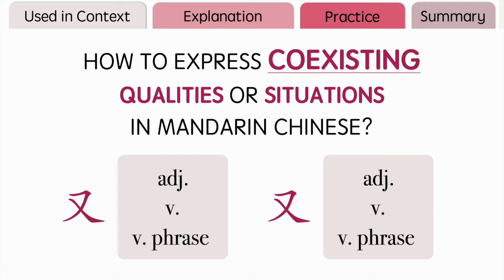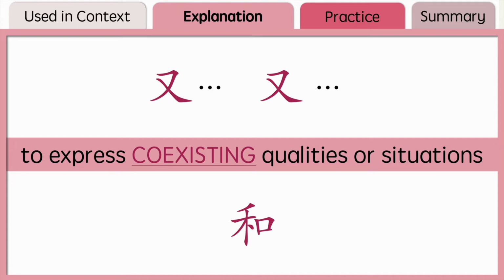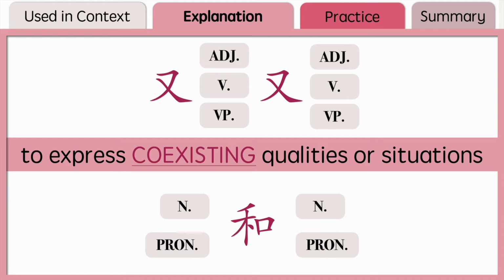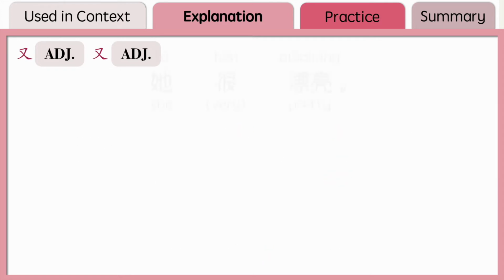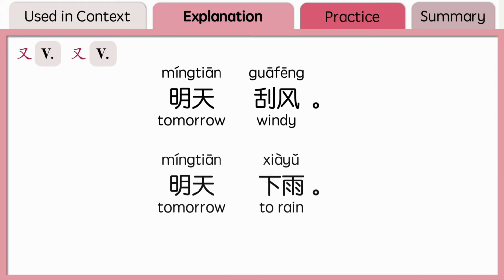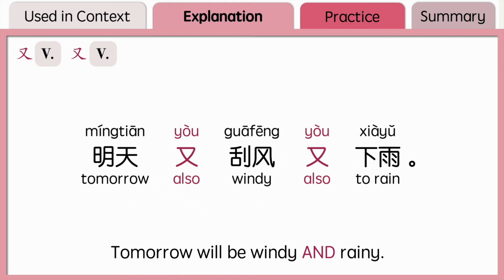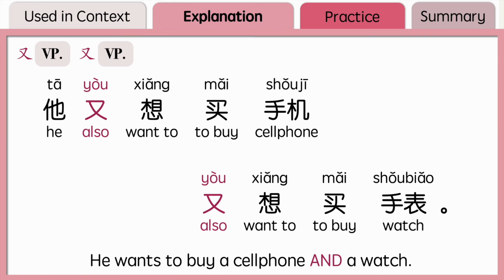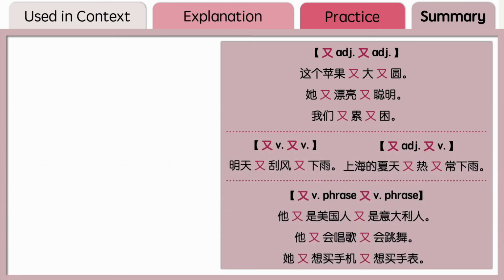How to Use 又～又～to Express Coexisting Qualities or Situations? [HSK 2 Grammar]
✨ Ready to sound more natural in Mandarin? In this video, we’ll explore the grammar pattern 又…又… (yòu… yòu…), which is used to express two qualities or situations coexisting at the same time.
✅ Perfect for HSK 2 learners and beyond!
✅ The difference between 又...又... and 和.
✅ Lots of clear examples.
By the end, you’ll know how to confidently use 又…又… in daily conversation. 🎉

📋Chapters:
0:00 Introduction
0:23 Used in Context
1:46 Explanation
6:00 Practice
6:56 Summary

😲 I used natural speed to give you an extra challenge. If it feels a bit too fast, try playing it at 95% speed, or pause and take a moment to review the details.

❤️ Got a heart for Mandarin? Joining my monthly membership is a wonderful way to support the time and heart I put into making these lessons. 💖 Your support keeps this channel alive and helps me create even more fun, valuable content for you.